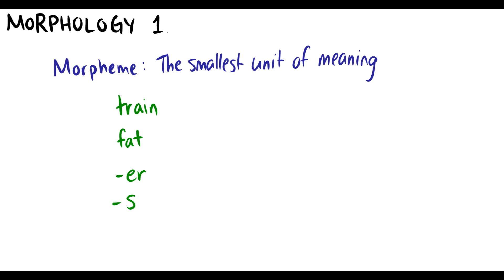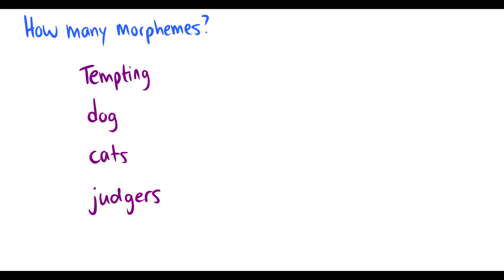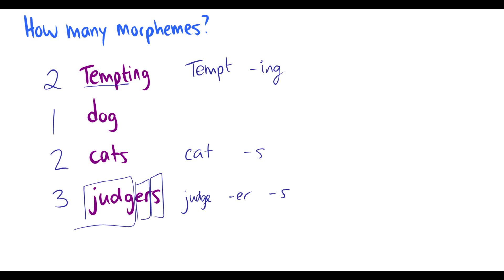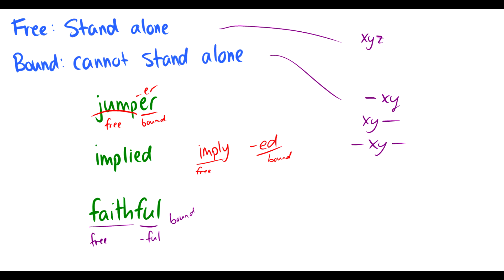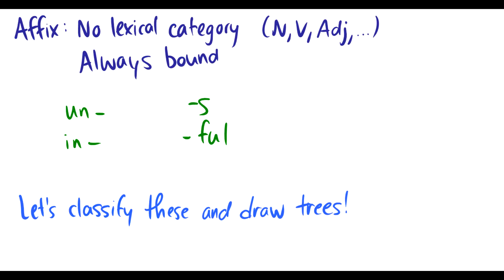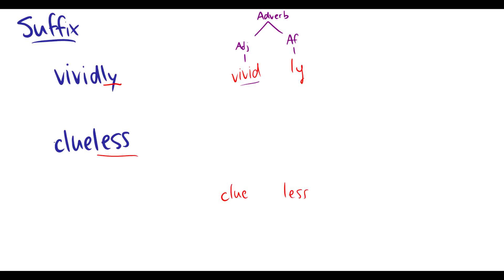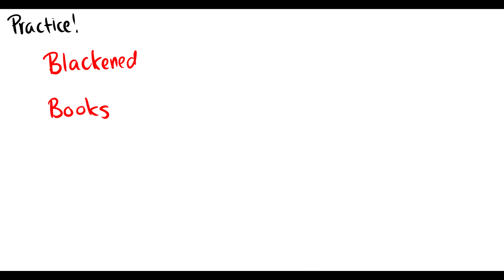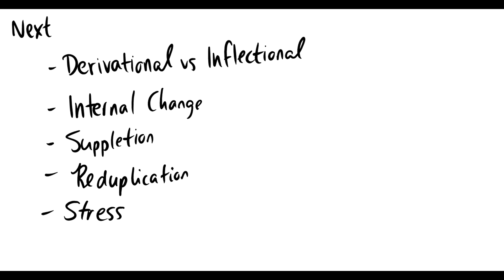FREE and BOUND MORPHEMES, AFFIXES - INTRODUCTION to LINGUISTICS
In this video we look at Morphemes, Free Morphemes, Bound Morphemes, then take a look at affixes. These include prefixes, suffixes, and infixes. We then are able to draw word trees, just like in syntax.